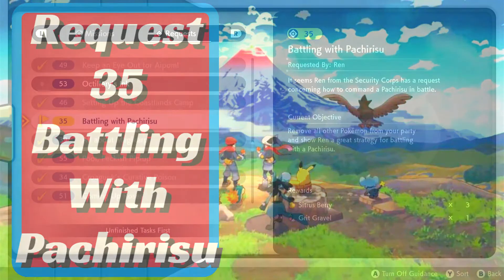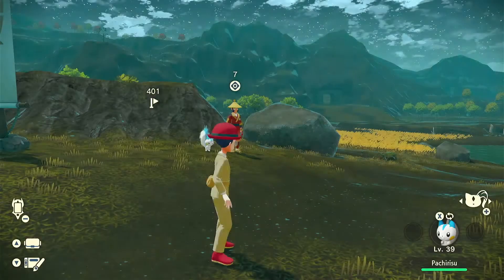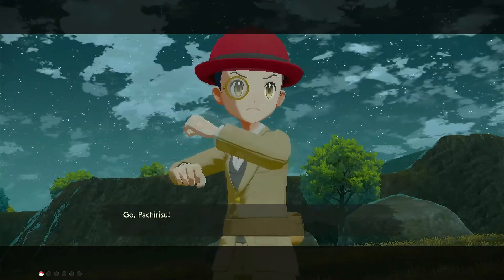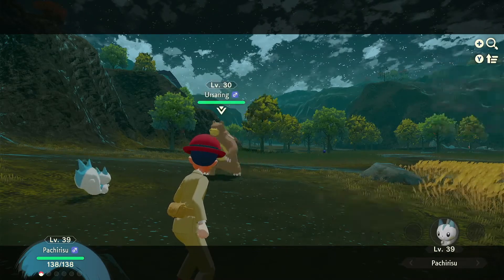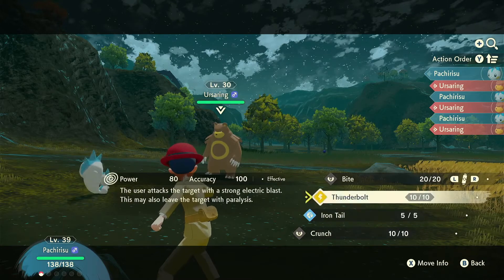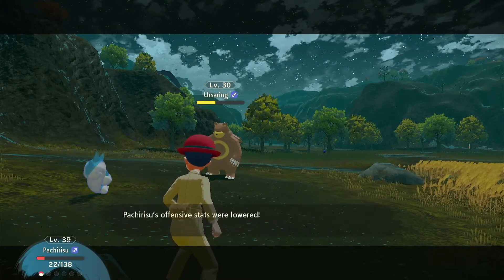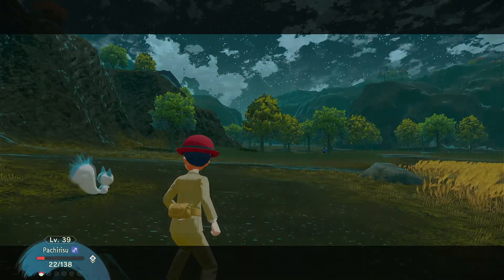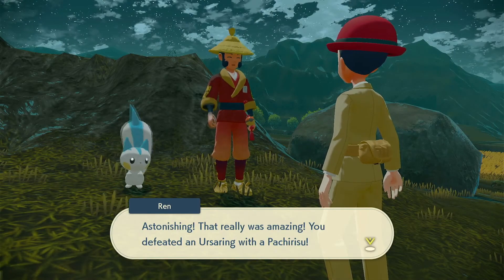Request 35 Battling With Pachirisu - Pokemon Legends Arceus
What you need to do to Request 35 Battling With Pachirisu In Pokemon Legends Arceus. A Guide and location for Request 35 Battling With Pachirisu on Pokemon Legends Arceus